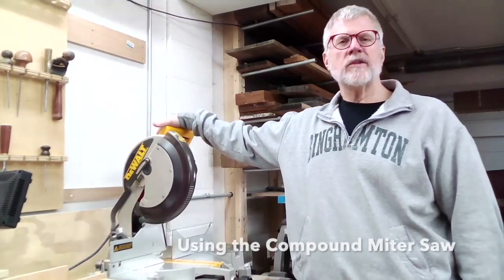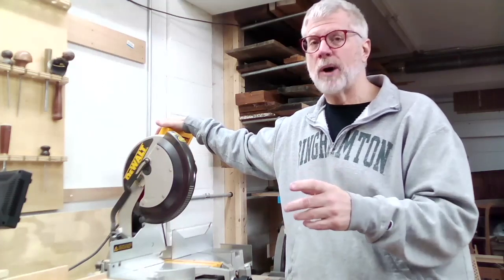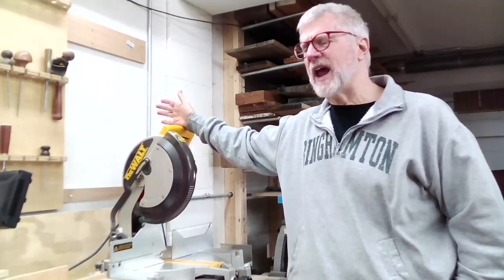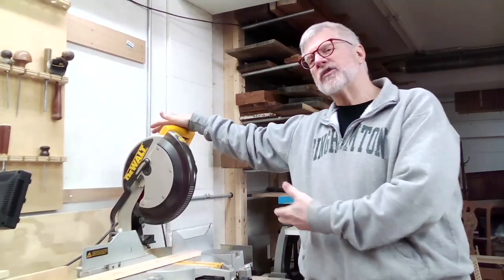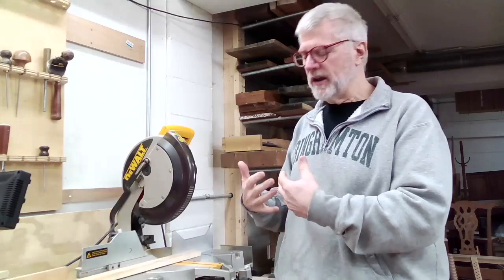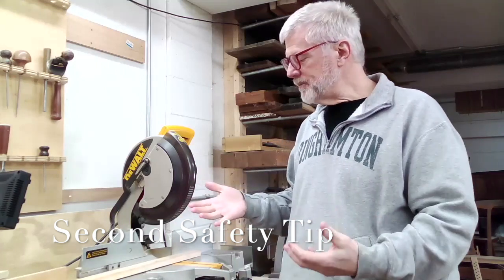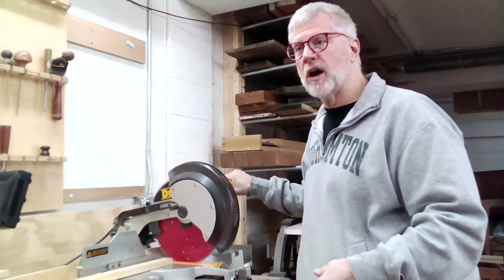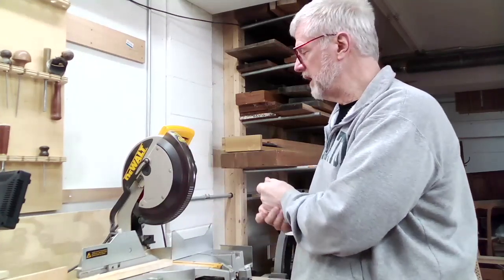Safe and Accurate Use of the Miter Saw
the video covers strategies and techniques for using a compound miter saw for safety and accuracy.  The video covers making 90 degree and miter cuts, safe practices, and use of a stop block for precise repeatability.  This video was originally made for a high school woodworking class but is applicable to general use of a miter saw for woodworking or carpentry.